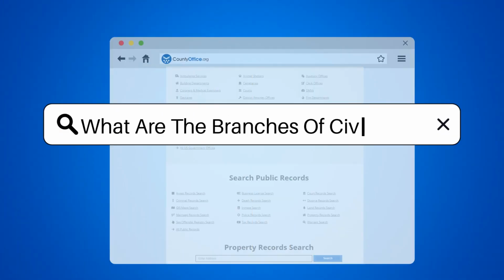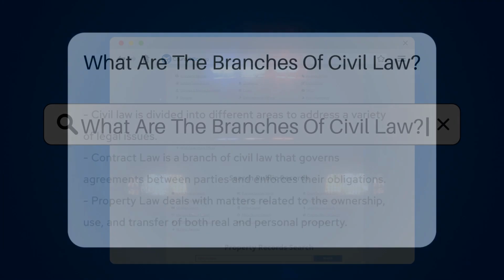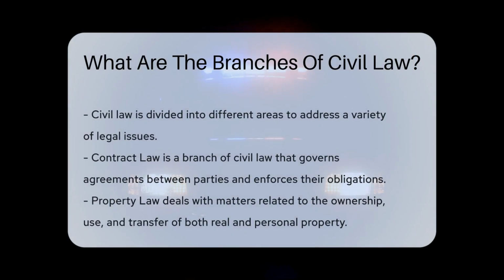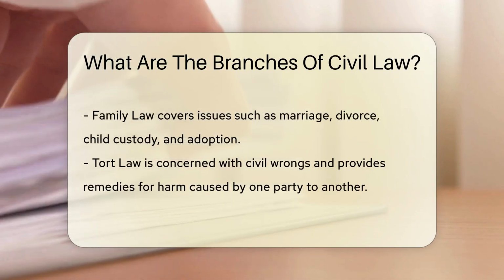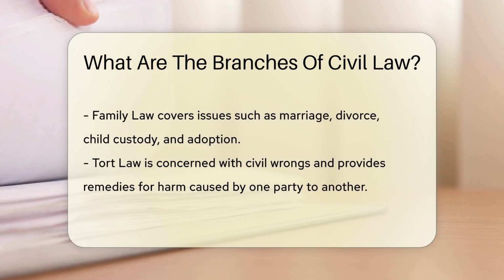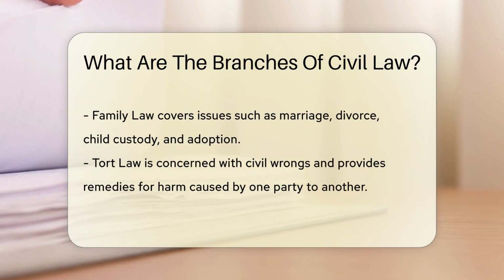What Are The Branches Of Civil Law? - CountyOffice.org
What Are The Branches Of Civil Law? In this enlightening video, we delve into the diverse branches of civil law, each serving a unique purpose in the legal landscape. From Contract Law to Property Law, Family Law, Tort Law, and Employment Law, these branches play a vital role in regulating various aspects of civil interactions and relationships. Learn how Contract Law governs agreements, Property Law manages property rights, Family Law addresses familial matters, Tort Law deals with civil wrongs, and Employment Law ensures fair treatment in the workplace.

Explore the intricacies of civil law branches and their significance in our daily lives. Discover how these legal areas intersect with our rights and obligations in society. Stay informed and empowered by understanding the nuances of civil law branches and how they impact different facets of our lives.

Accident Legal Help - Injured in a Car Accident? Demand Legal Justice Today

Governing Law for Law School and Bar Exam Prep

Bar Exam Success: A Comprehensive Guide